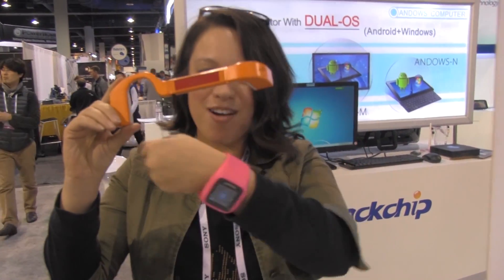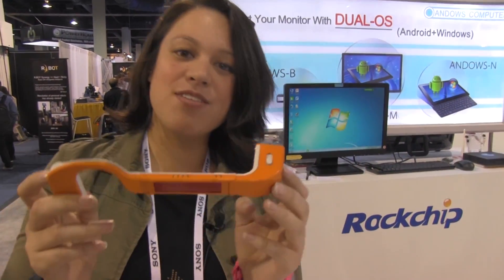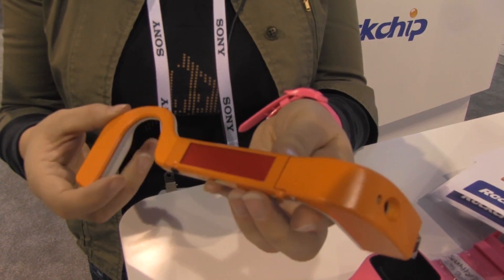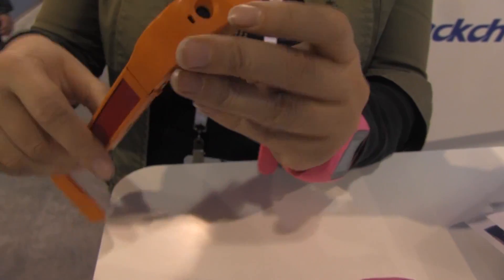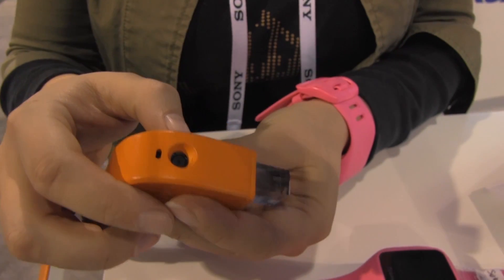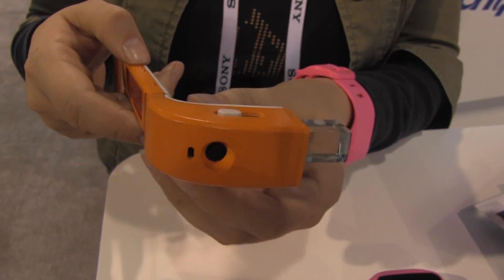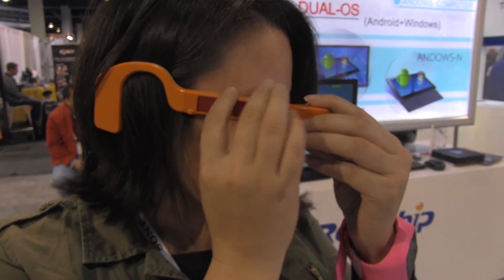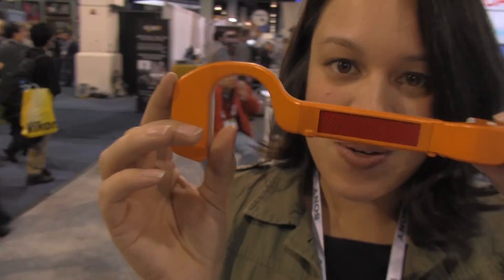Rockchip RK3168 Wearable Chip Shows Up in Smartglass - CES 2014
Rockchip RK3168 Wearable Chip Rockchip was showing off thier wearable processor the RK3168 a ARM Cortex-A9 dual-core processor. The Smartglass comes with 1GB of RAM, 4GB of storage, and a 1280 x 720 pixel display. It has 802.11n WiFi, Bluetoth 4.0, and runs an operating system based on Android 4.2.2 Jelly Bean. It also has a 570mah battery.